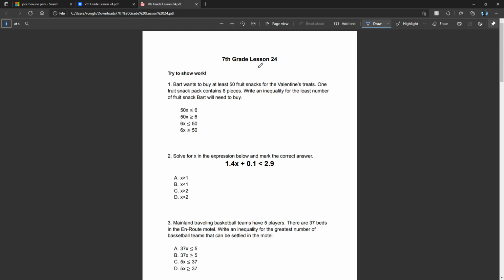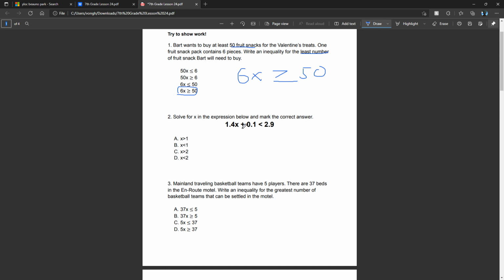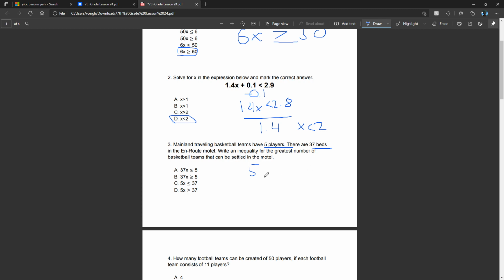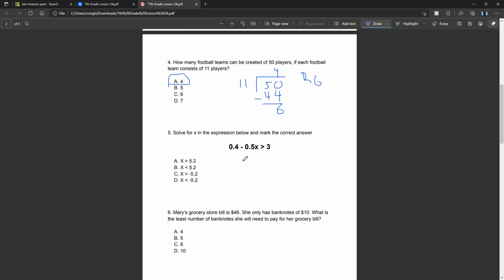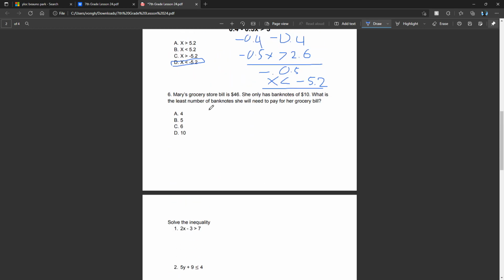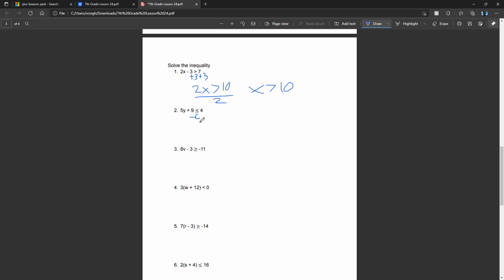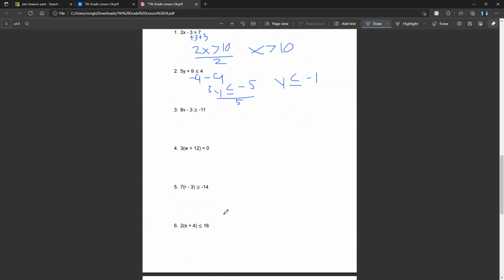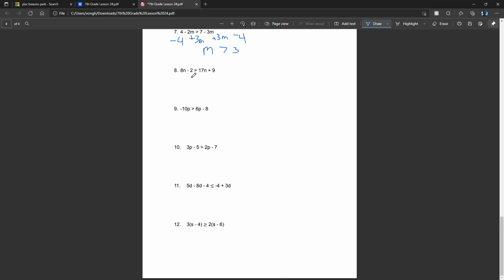7th Grade Math | Lesson 24 #3